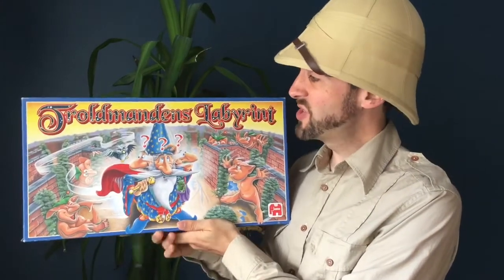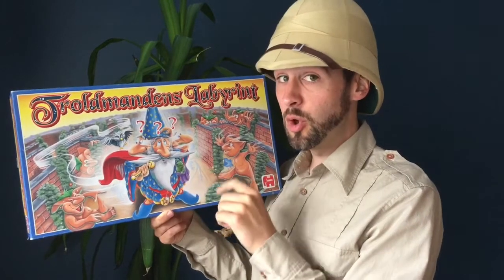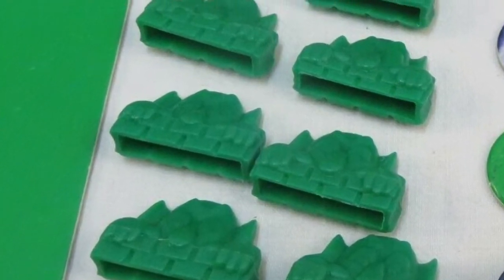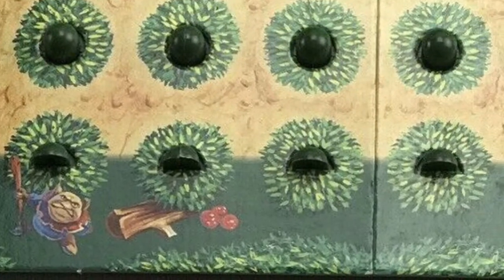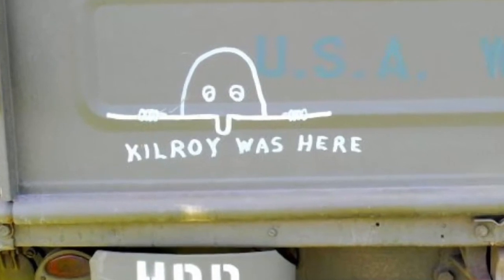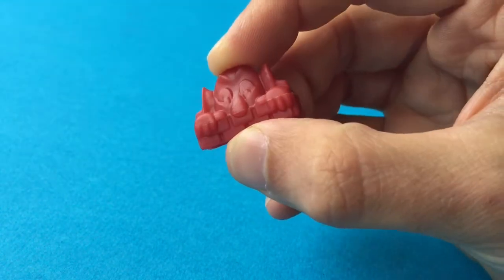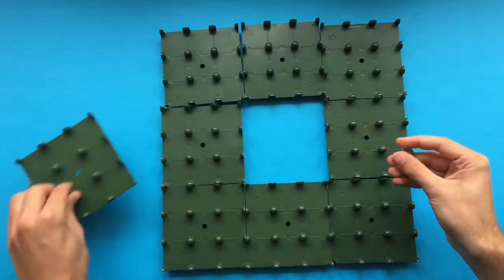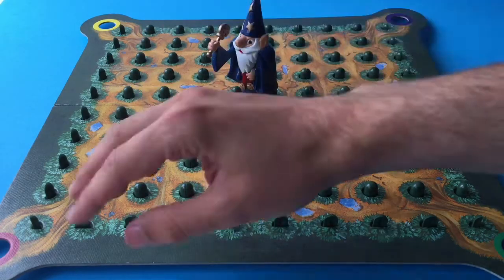Goblin's Gold (aka Magical Maze) by Jumbo (1994) 3D Vintage Board Game - Attic Raiders Retro Reviews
Episode 6
Attic Raiders Retro Reviews takes a look at the European vintage board game Goblin's Gold released by Jumbo in 1994 (this particular version is Troldmandens Labyrint from Denmark). Goblin's Gold has also been re-released under the names Magical Maze (1996) and Mag'nus et la Pièce D'or (1998).

In this magnetic game, you must help the wizard guide his stolen gold coin through the goblin's hidden underground maze, but watch out for those walls!